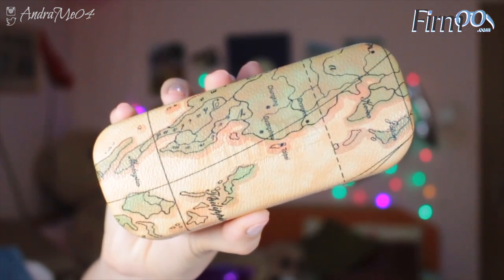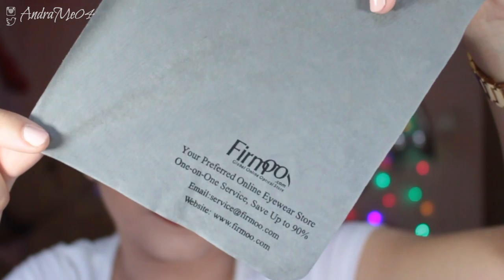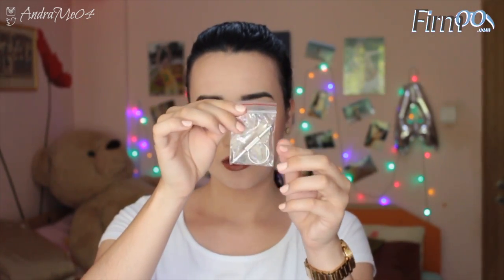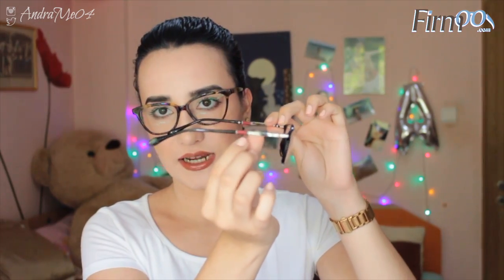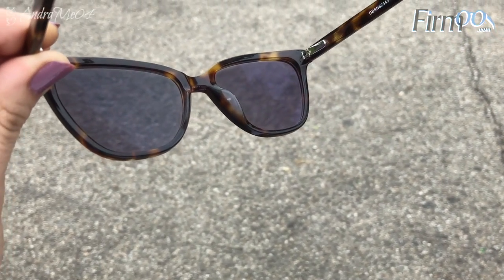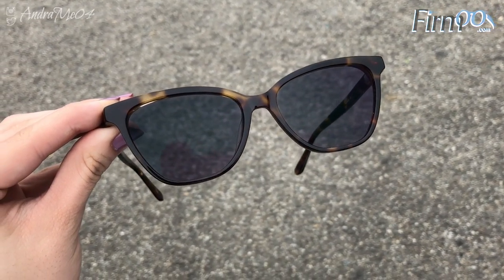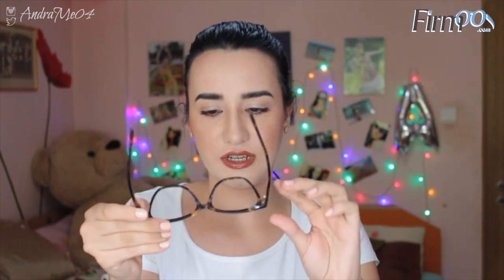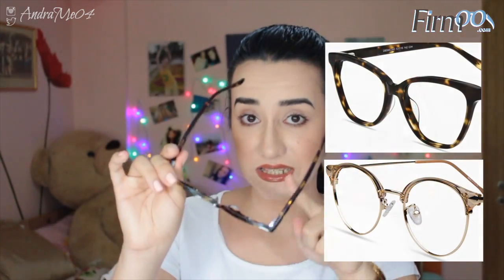ENG: Firmoo Eyeglasses Review - Style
Hello,
I`m back with a review from Firmoo.com !! I got my first pair last summer and I`ve been wearing the ever since. When they contacted me again, I knew I wanted to invest in some better lense so I chose photochromic, which means they get darker when UV rays hit the lense.

Offers:

From July 16th to July 22nd, Firmoo offers one pair of Free Glasses to new accounts. They usually have this offer throughout the year. The cupon is about 24$, and you have to pay the rest if it`s more.

Step 1: Get code by email
Step 2: Select at least two pairs
Step 3: Redeem code at checkout

Join the newsletter, they send amazing cupon codes.
Products mentioned :

1. DBSN62343 Tortoise(C04-F)

2. S3232 Black,Red(C2)

Sorry for any mistakes in speaking, but english is not my "everyday" language.